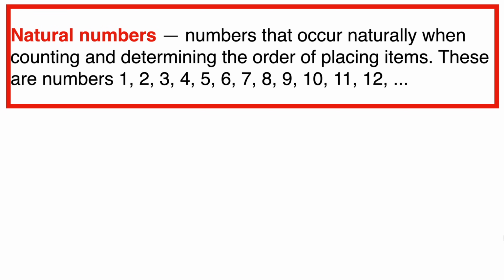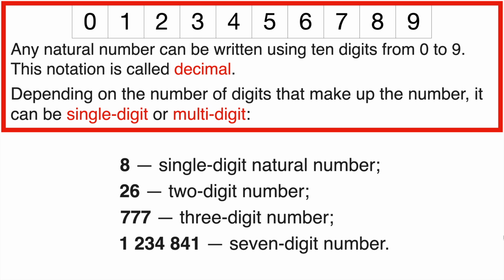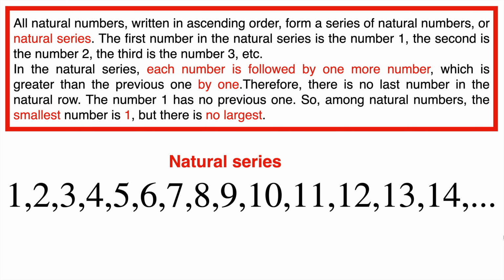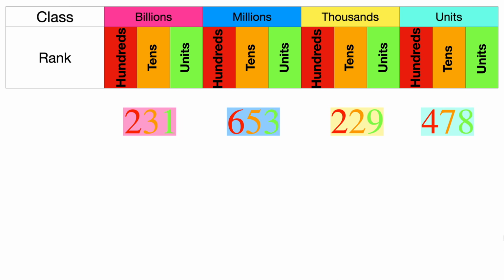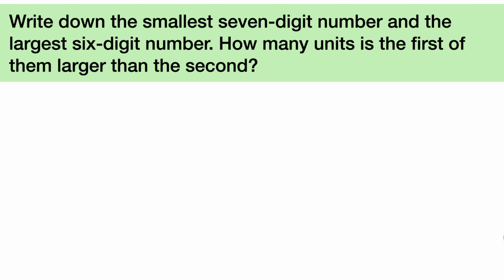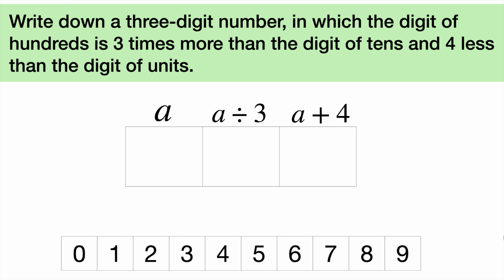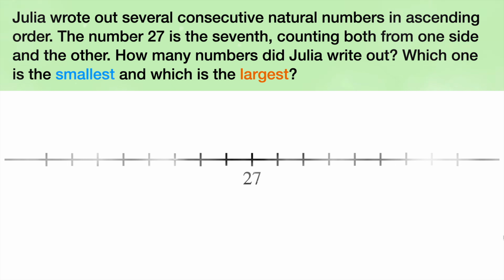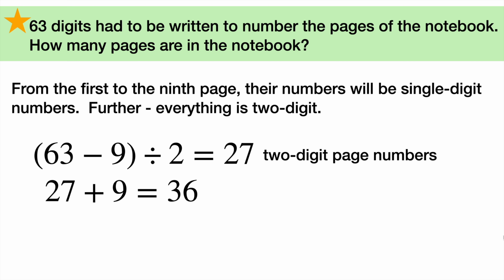1 Natural numbers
A telegram channel that will help you consolidate the knowledge gained on the channel.

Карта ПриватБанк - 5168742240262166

Hello everyone! My name is Yura and I teach mathematics! I created the SimpleMath channel, where I share my experience to help: students - learn math easier and faster, parents - be able to tell children when they need help and teachers - who can find in my videos many new and interesting ways to present their material. My main task is to transfer the knowledge that I have accumulated (and is accumulating constantly) to people who really need it and want to succeed in life. I would be glad to receive any feedback from you! If you have any suggestions on how to make this channel even a bit better, write to me I will be immensely grateful to you! Happy viewing!)